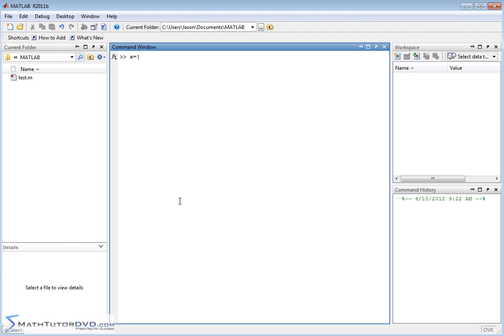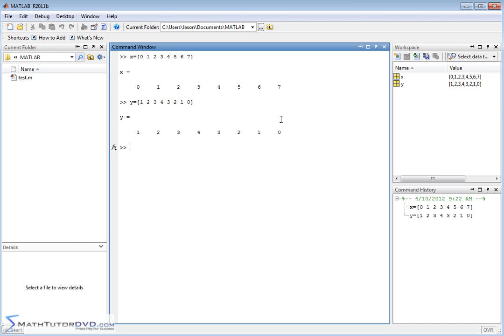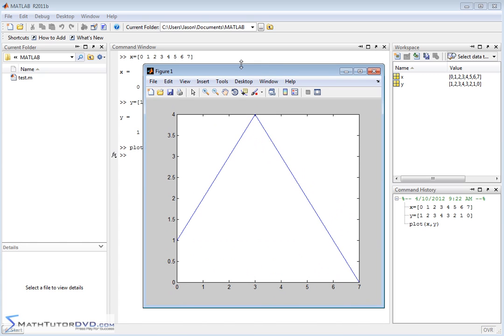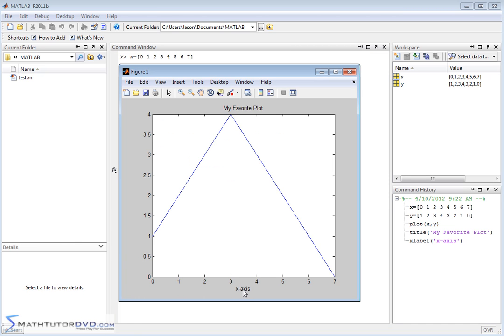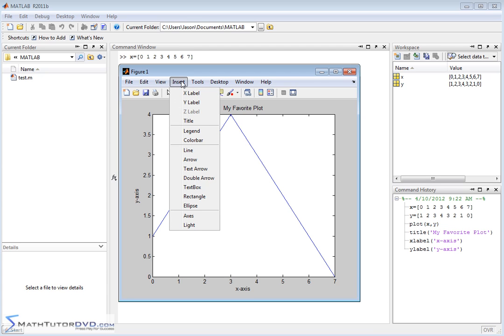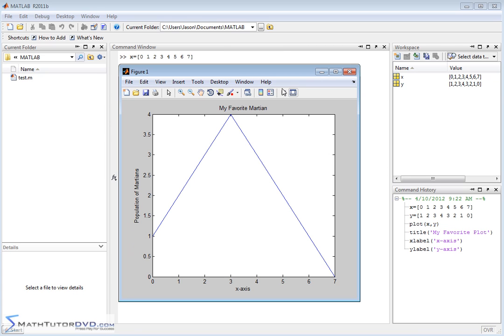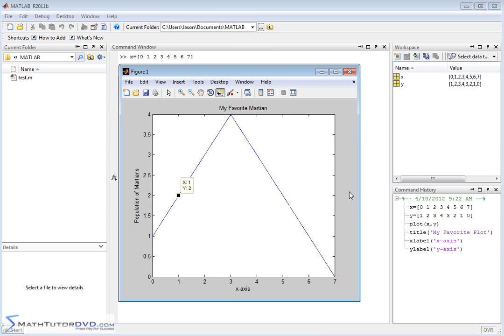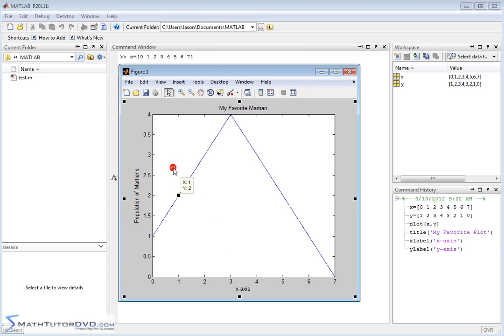Matlab Basic Scatter Plots